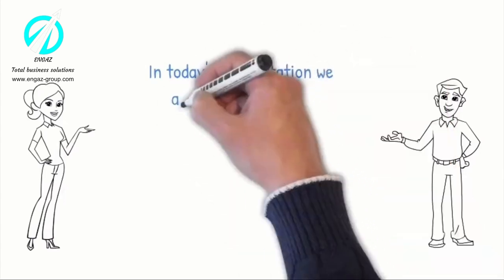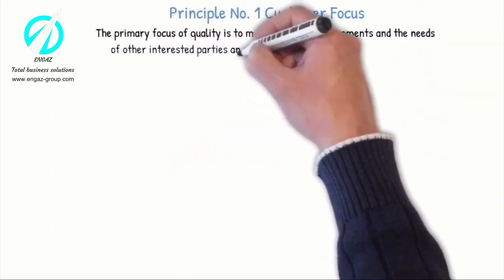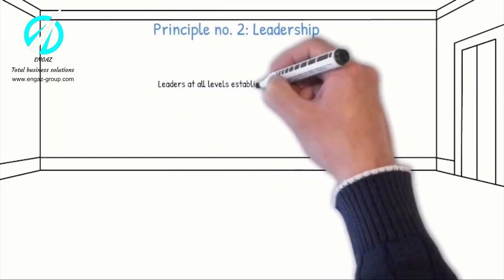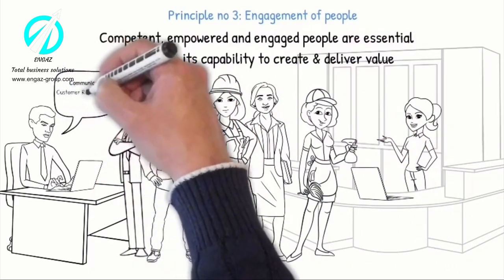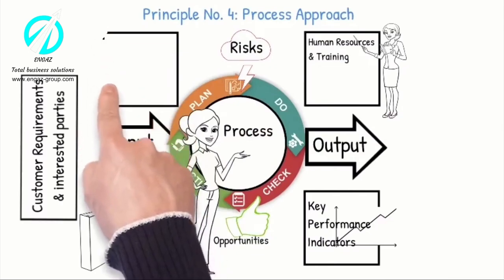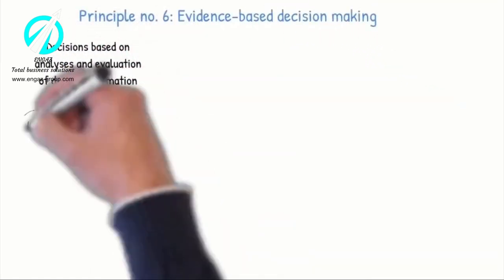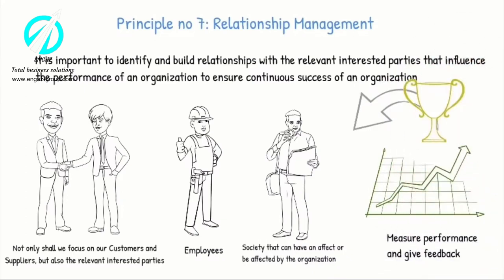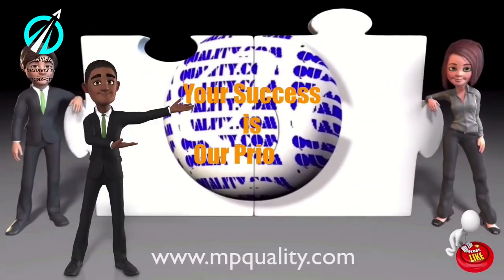Seven Quality Management principles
ENGAZ GROUP
Our solutions:
1. Medical devices E-commerce
2. Feasibility studies & business plans
3. Infrastructure Design and correlation with accreditation
4. HR planning, recruitment and development
5. Strategic & Business Planning
6. Buy Side / Sell Side consultancy
7. Mergers & Acquisitions Assistance
8. Brand and Business Valuation
9. healthcare operations Management
10. Privatization
11. Public Private Partnership (PPP)
12. healthcare projects licensing procedures management
13. Preparing hospitals and all healthcare projects for accreditation {national – international}
14. Medical tourism and palliative therapy
15. Digital transformation and automation
16. Healthcare leaders’ selection and development